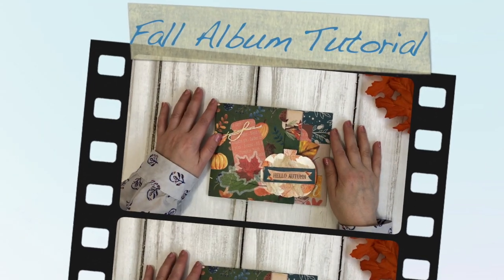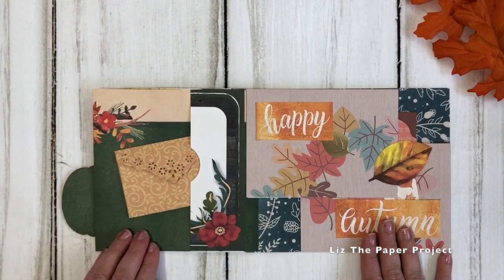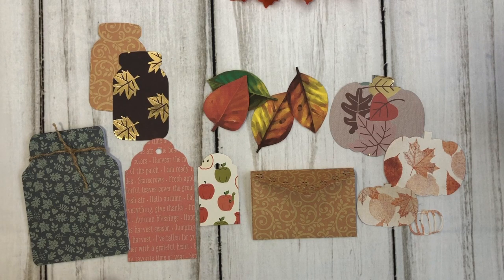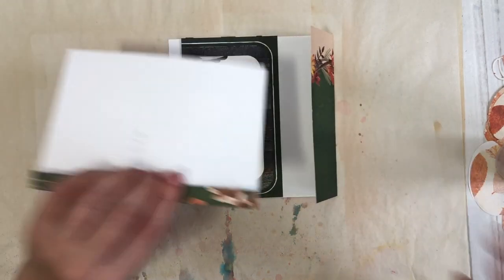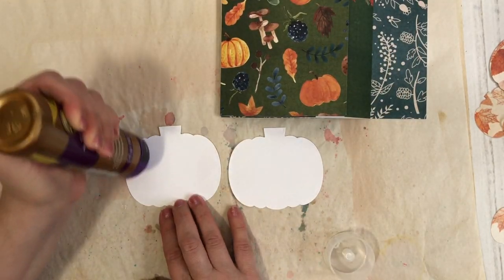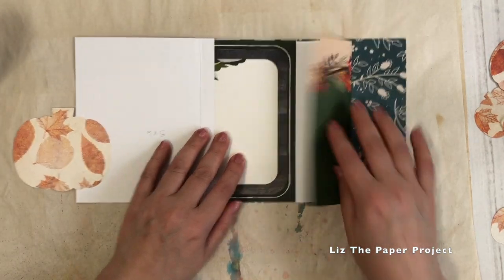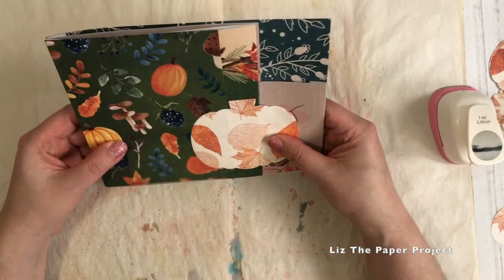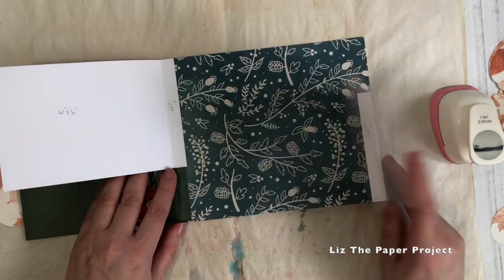EASY Autumn / Fall Themed Album Tutorial - Snail Mail Ideas - Craft With Me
In this video I show you how to make this easy and fun Fall / Autumn themed album. It has lots of places to add ephemera or photos. You can make this as a pen pal ephemera holder, a friendship album or a recipe keeper. You can also find the ephemera packs I mentioned in my shop. I hope you enjoy the share.

My favourite shops / supplies:

AMAZON list of my favourite things:
Staple-less stapler
Sizzix Die Set Tim Holtz File Folder
Sizzix Die Set Coin Envelope
Staple-less stapler
Sizzix Die Set File Folder

Thanks to @pinkstrawberryz for the inspiration! Check out her channel.